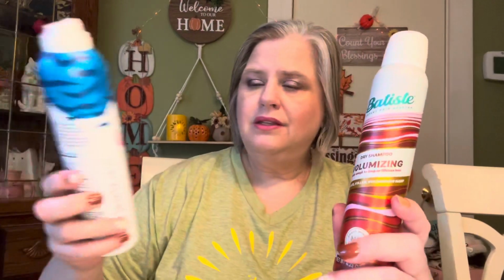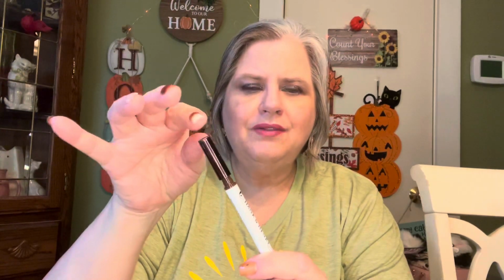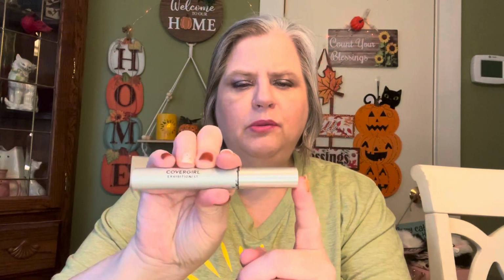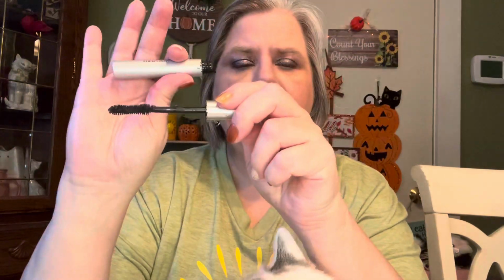BEAUTY EMPTIES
Lume Video ~

JAVY COFFEE

CatLady Box

Heaven Panty

Friend Mail:
Mary Flanagan